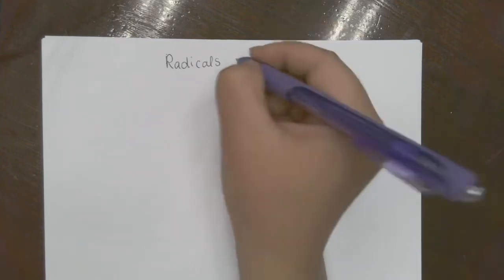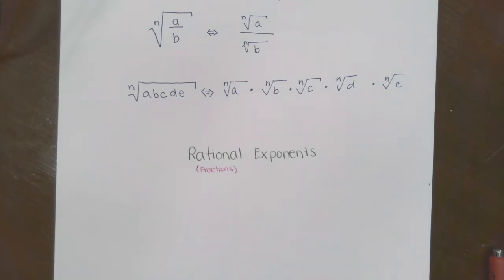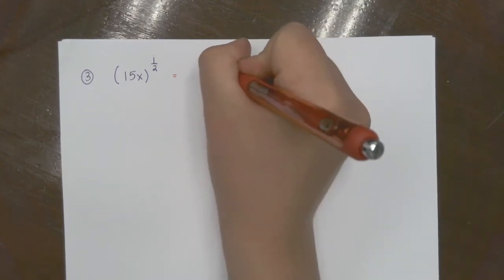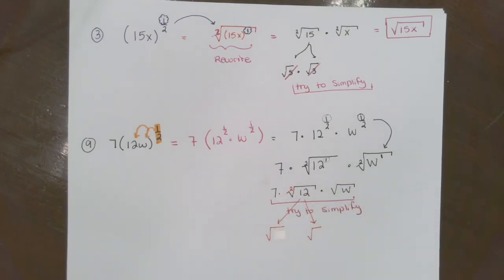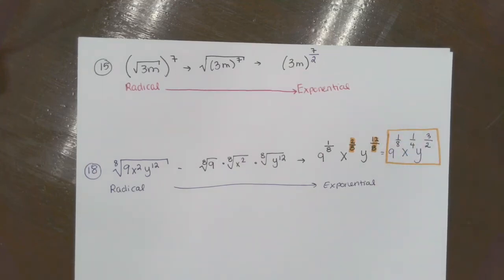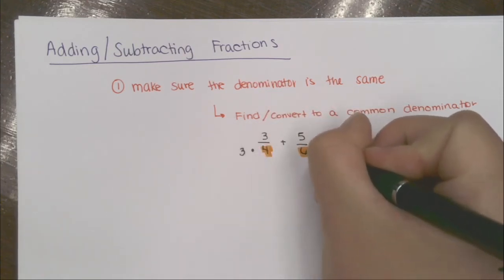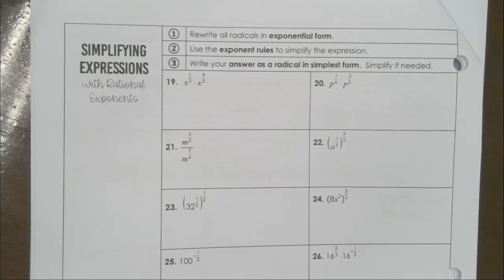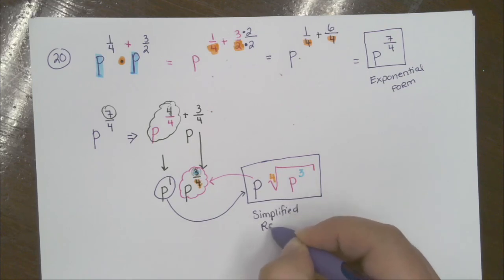Radicals and Rational Exponents IM2 In Class Lesson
Hello Beautiful People! Joint us today during our direct instruction of Rational Exponents and Radicals.